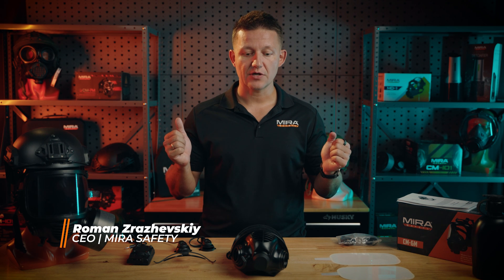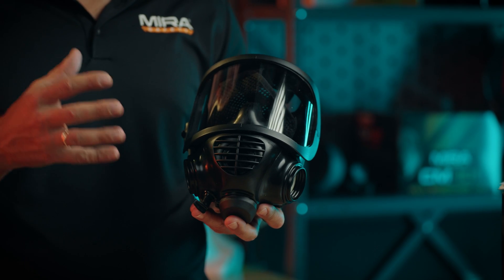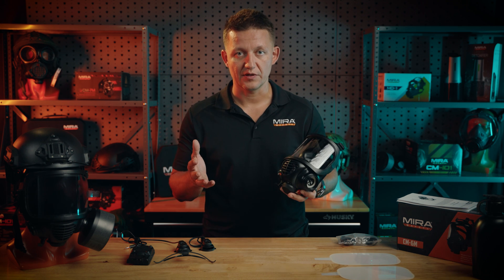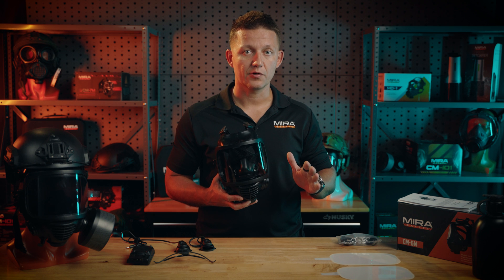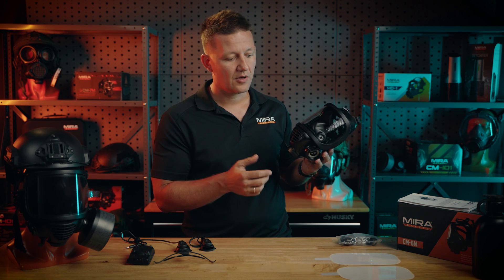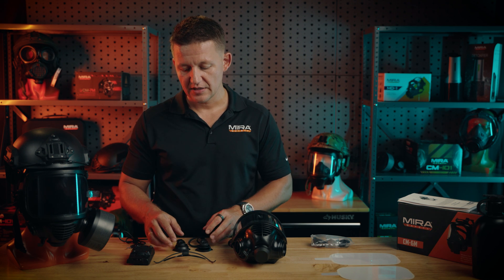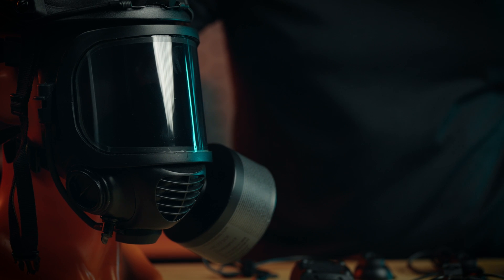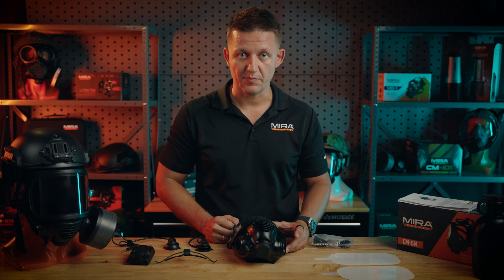Is the MIRA Safety CM-6M, the best Gas Mask for your needs? | Product Breakdown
In this video, Roman introduces the CM-6M gas mask—MIRA Safety’s flagship product—discussing its features, benefits, and design. Like the other gas masks in the CM range, the CM-6M is a CBRN-rated mask made from bromobutyl rubber, providing resistance to blistering agents. It features two NATO-threaded 40-millimeter ports, compatible with all filters available on the MIRA Safety website.

Plus, the mask includes a drinking system with a valve for easy use, a speech diaphragm for clear communication, and a six-point head harness for comfortable extended wear.

It is compatible with microphone systems, the spectacle kit, and a voice projection unit (VPU).
While optimized for general preparedness and CBRN applications, Roman recommends other MIRA Safety masks—like the CM-7M or CM-8M—for users primarily focused on long gun usage, unless a UNITY mount or high mount, red dot optic is employed.